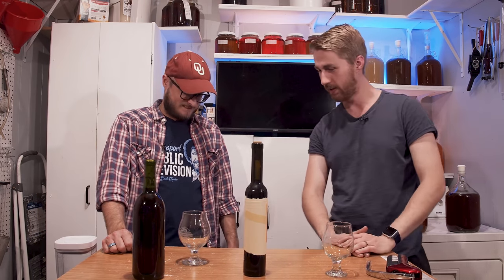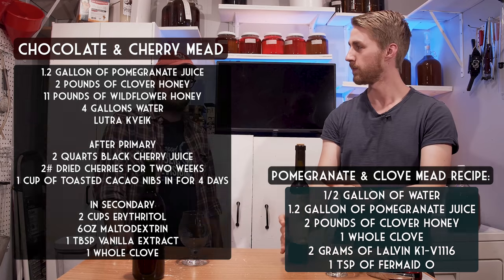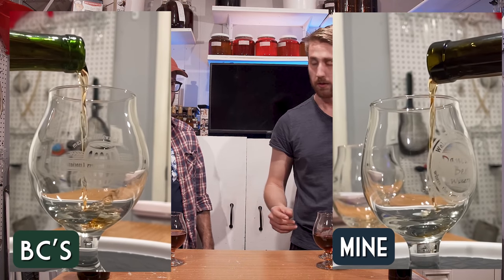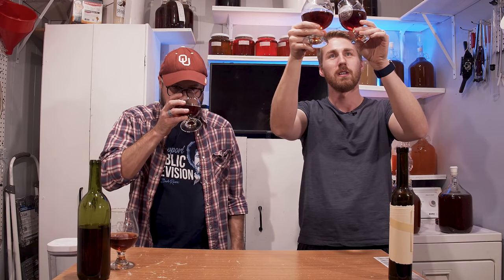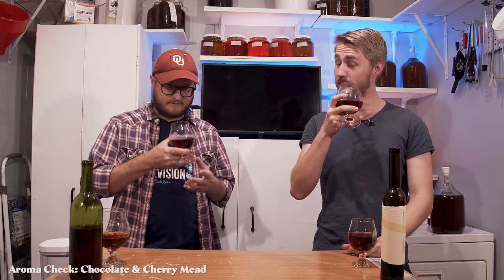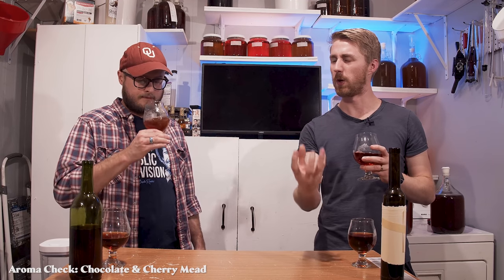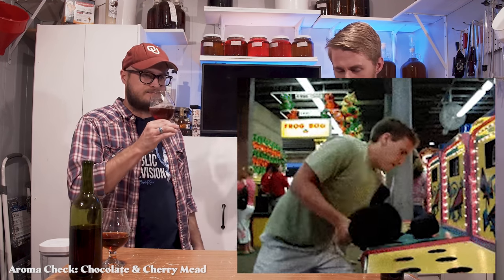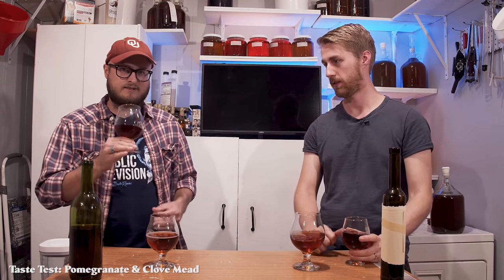"I Washed It with Dawn Dish Soap" - Palate Expanders: Episode 8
Welcome back to Palate Expanders! We are back for another fun episode where BC and taste test meads that we've brought! Our goal of this show is to taste test things and guess what we've brought without telling each other. I hope you enjoy this episode! Go check out @DointheMost for some amazing content!

BC's Mead:

11 Pounds of Wildflower Honey
4 Gallons of Water
Lutra Kveik

After Primary
2 Quarts Black Cherry Juice
2 Pounds of Dried Cherries for Two Weeks
1 Cup of Toasted Cacao Nibs for 4 Days

In Secondary:
2 Cups of Erythritol
6 oz of Maltodextrin
1 tbsp of Vanilla Extract

My Mead: Pomegranate & Clove Mead Recipe

1/2 Gallon of Water
1.2 Gallons of Pomegranate Juice
2 Pounds of Clover Honey
1 Whole Clove
2 Grams of Lalvin K1-V1116
1 tsp of Fermaid O

0:00 Here we are!
0:51 What we brought
1:55 Pomegranate & Clove Aroma Check
4:00 Chocolate & Cherry Aroma Check
5:32 Pomegranate & Clove Taste Test
9:40 Chocolate & Cherry Taste Test
12:55 Guessing & Results